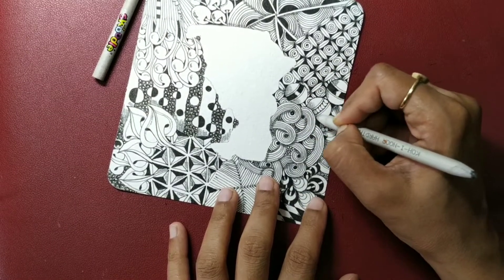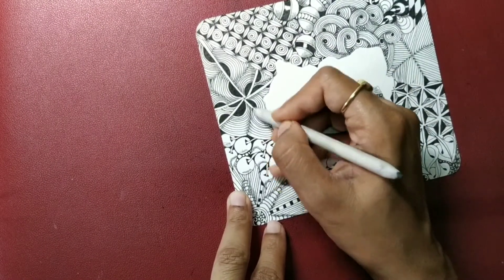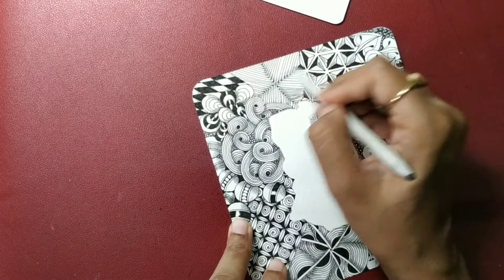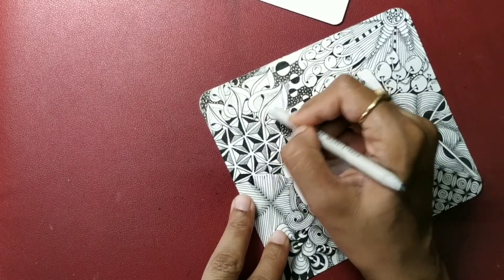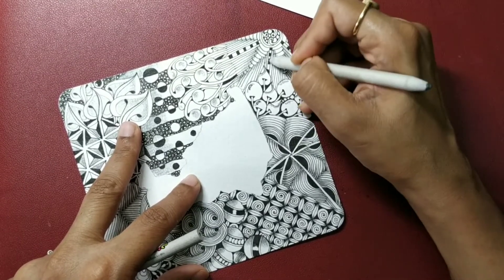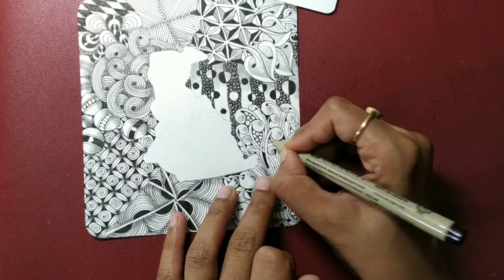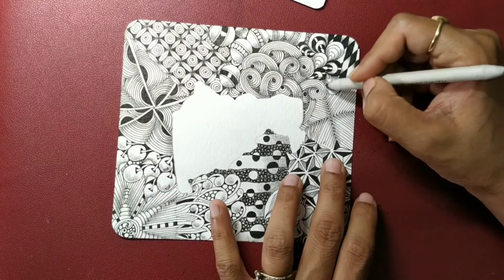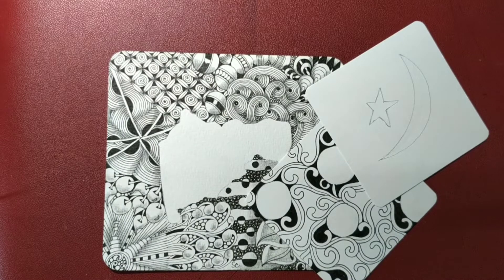Zentangle Whiteouts -(10) - Part 2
How to create beautiful Zentangle tiles with prominent untangled portions- Zentangle tutorial by CZT Sanyukta Saxena@Sanyukta's Zentangle